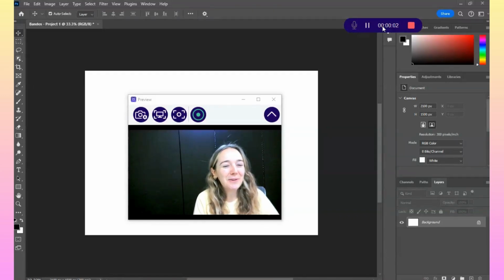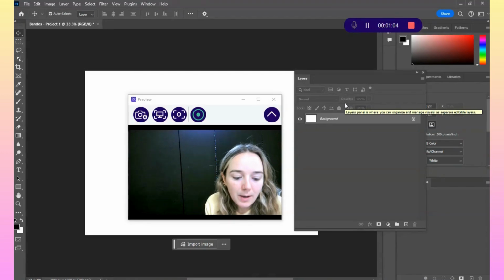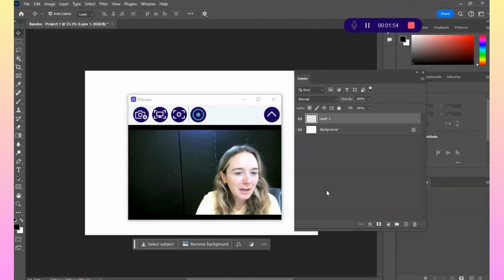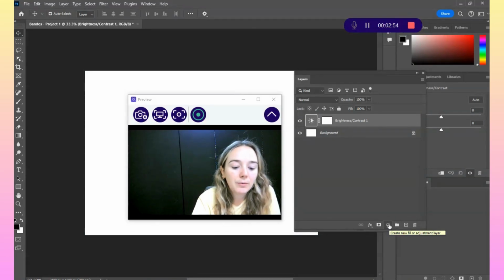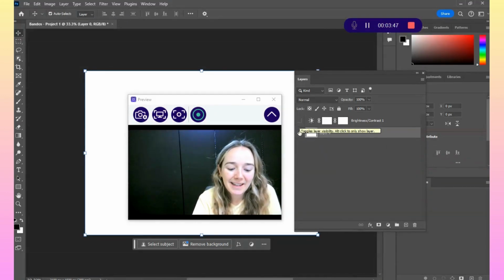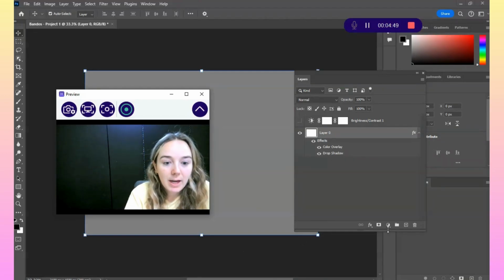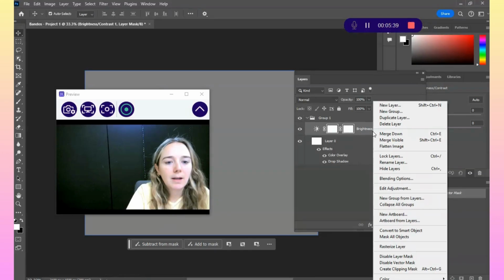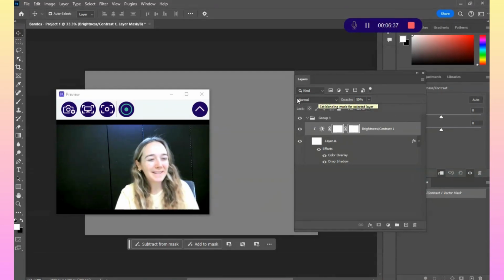Layers - Computer Art